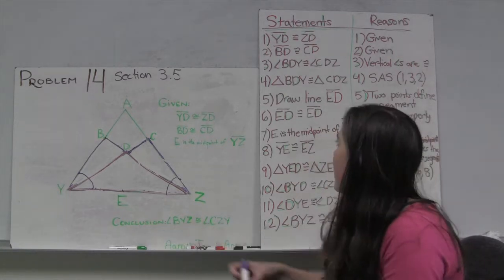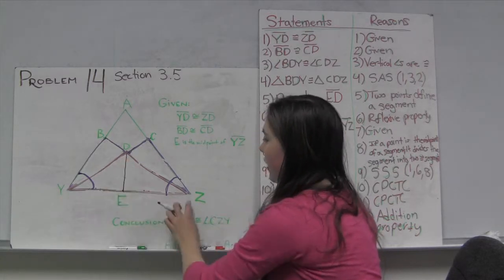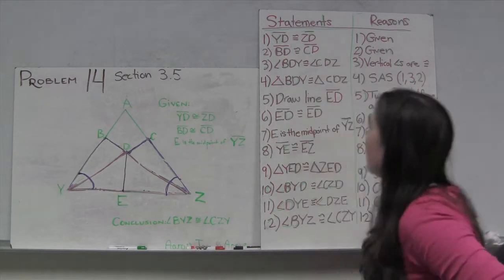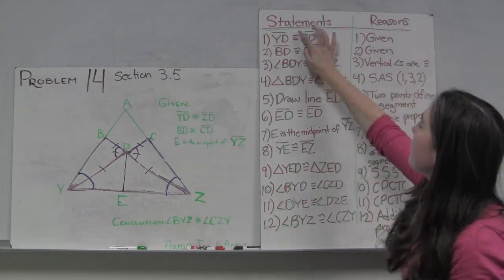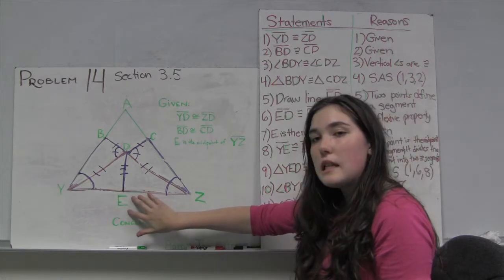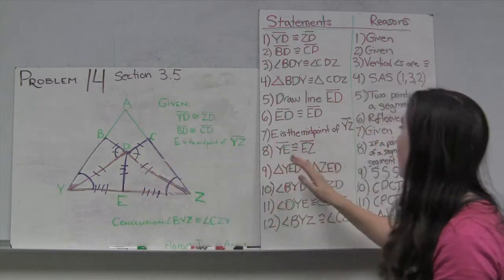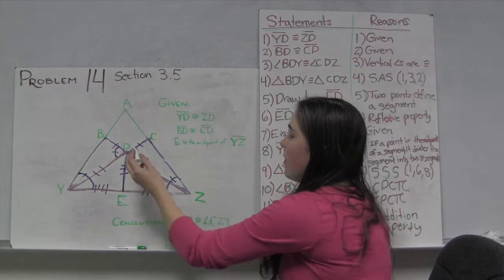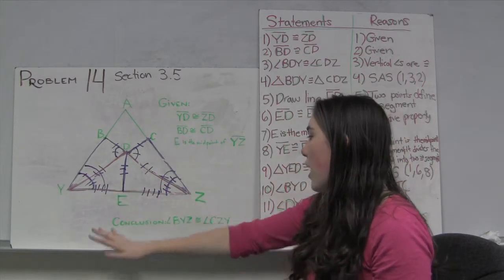Annie3.5#14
This video is about Annie3.5#14